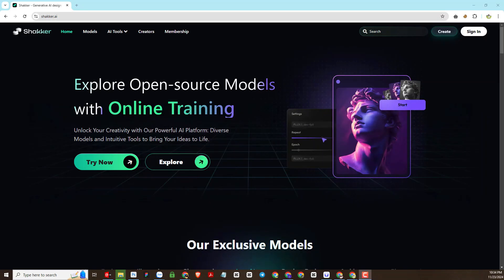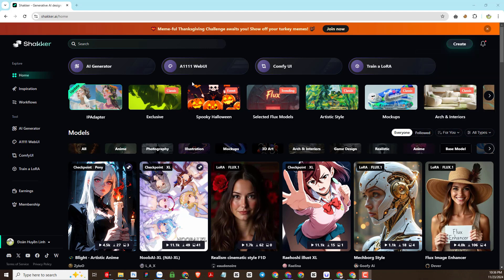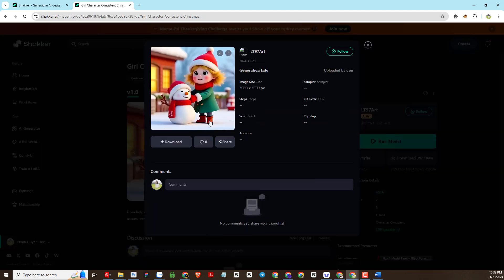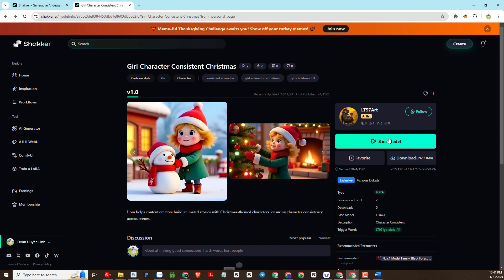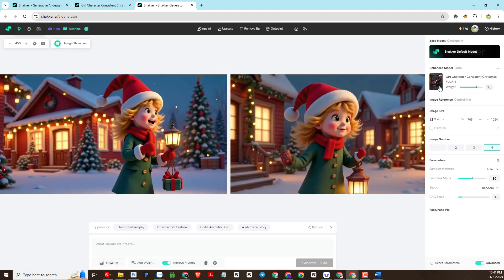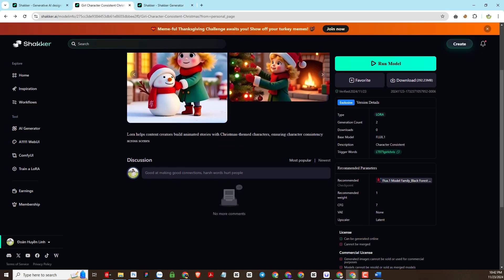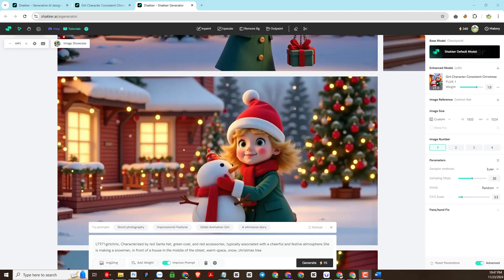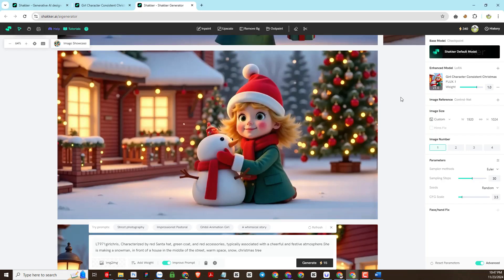New Method Free AI - How to Create Consistent 100% Character Christmas Animation 3D Videos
Welcome to LTDesign97, your ultimate destination for groundbreaking AI tutorials! 🌟 In this video, discover a brand-new method to create consistent 3D animated Christmas videos with 100% character accuracy using free AI tools. Whether you're a beginner or an expert, this step-by-step guide will teach you how to design captivating holiday-themed animations effortlessly.

📌 What You'll Learn:
00:00 Intro
01:01 Register and use lora Girl Character Consistent Christmas shakker AI
05:52 Optimize prompt generate image
06:20 Free tutorial to create consistent images with Lora Girl Character Consistent Christmas
09:55 Create a Girl Character Consistent Christmas ainmation video with dzine AI for free
Discount 15% code: LTDesign97
12:37 Outro

How to use AI-powered tools to create stunning 3D Christmas animations.
Techniques to ensure 100% consistency in character animation for a professional look.
Best practices for designing holiday-themed 3D videos that captivate your audience.
Explore the top free AI tools for seamless animation creation.
Pro tips and tricks from LTDesign97 for viral holiday videos!
This tutorial is perfect for anyone looking to create high-quality Christmas-themed animations without spending hours or breaking the bank. Transform your ideas into reality with the power of AI and spread the holiday cheer through amazing 3D videos!